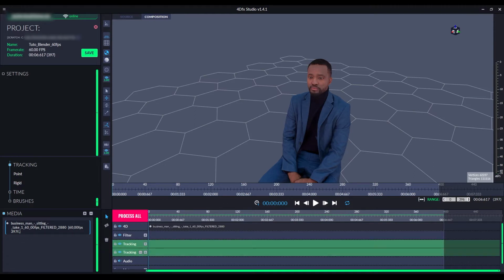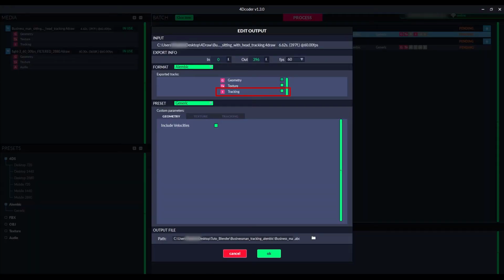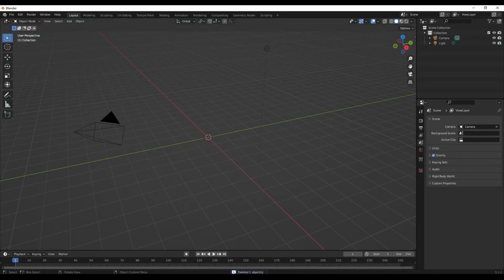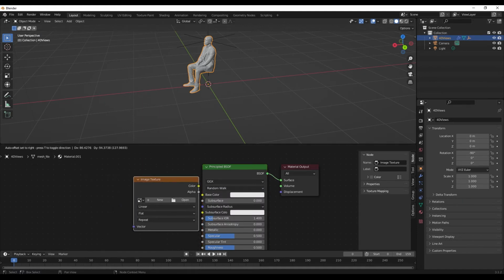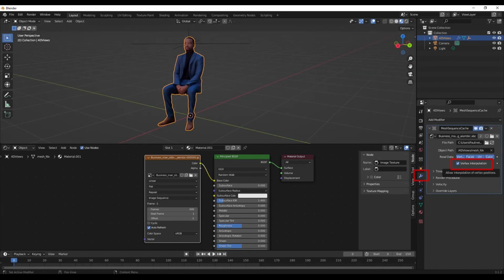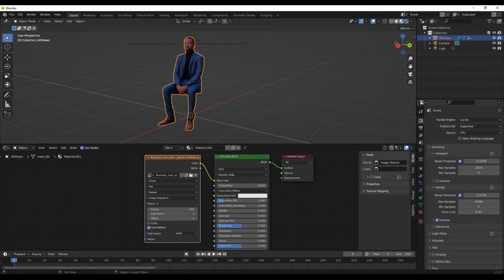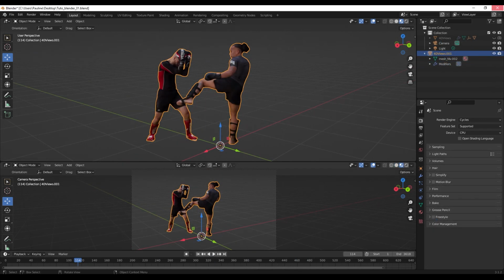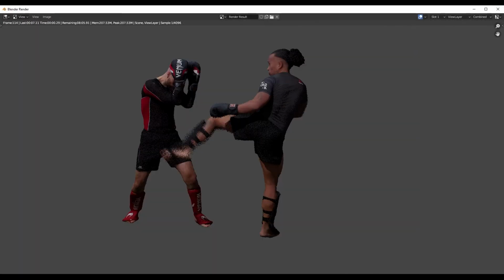Importing 4Dviews sequences in Blender (Textured Alembic, Tracking & Motion Blur)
Learn how to import a volumetric video sequence from the HOLOSYS in the Alembic (.ABC) format into Blender and add tracking and motion blur.

Try it now with free sample data from creators.4dviews.com